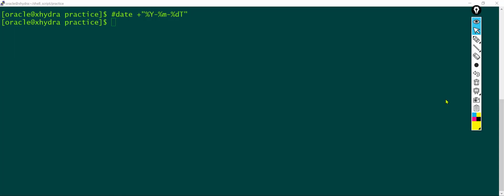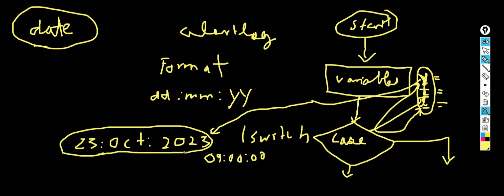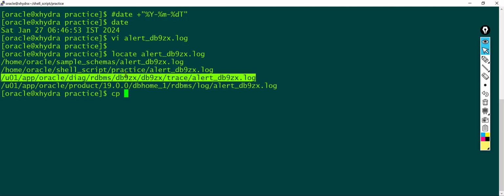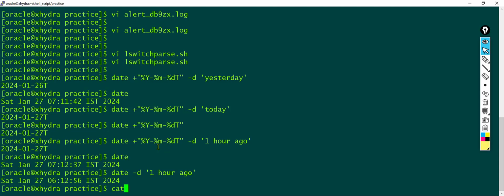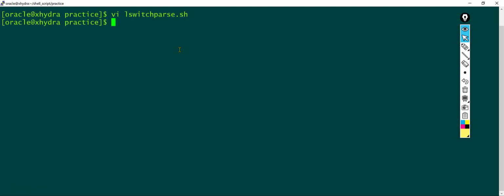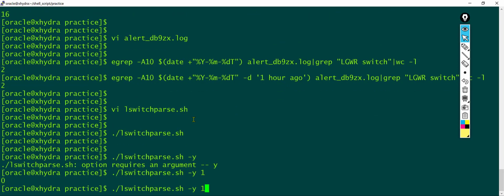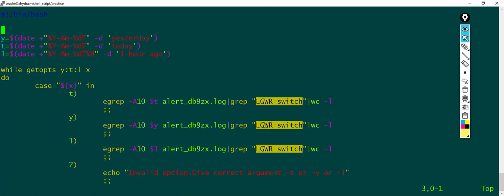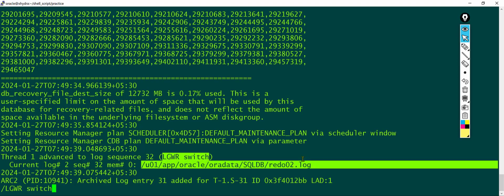Shell Script To Parse A Pattern From AlertLog For Oracle